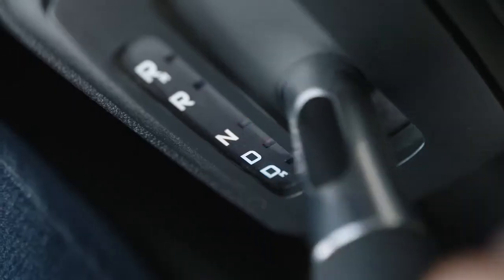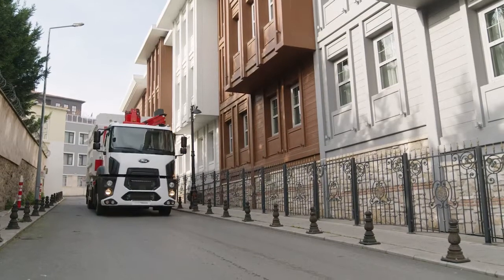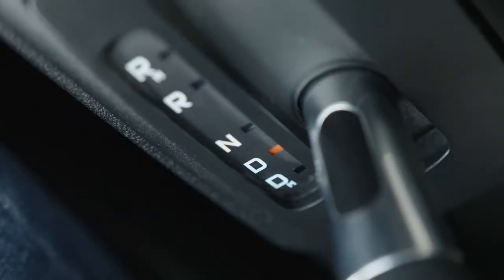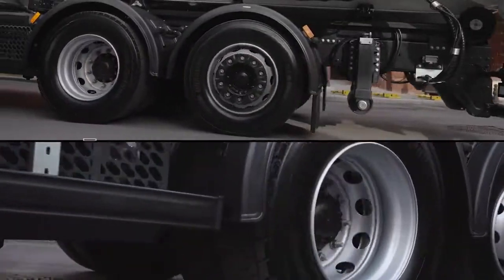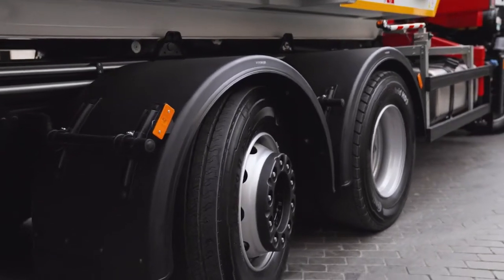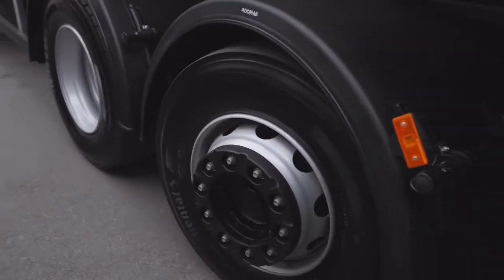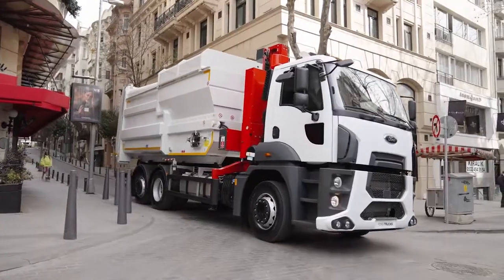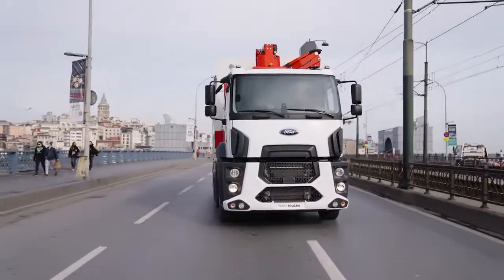Ford Trucks 2633 Rear Steerable Axle & 9 Speed Automated Transmission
The New Ford Trucks 2633 Rear Steerable Axle & 9 Speed Automated Transmission